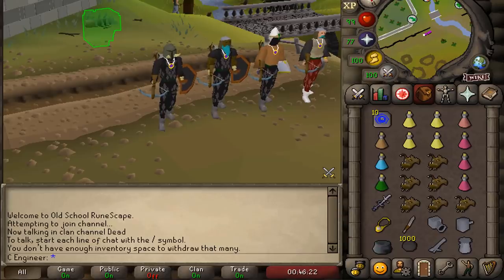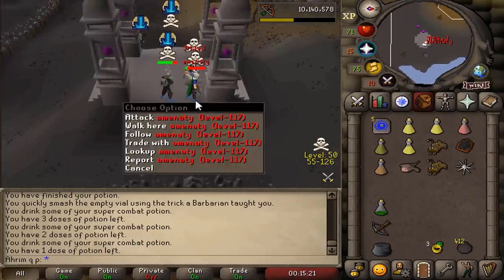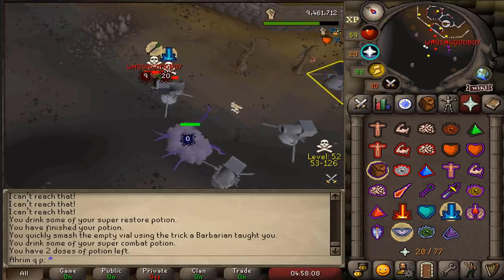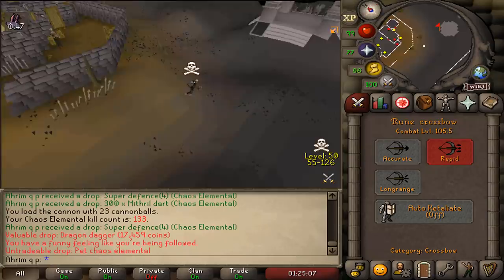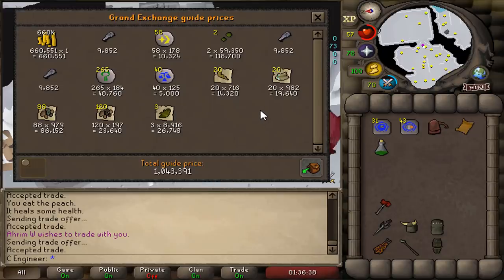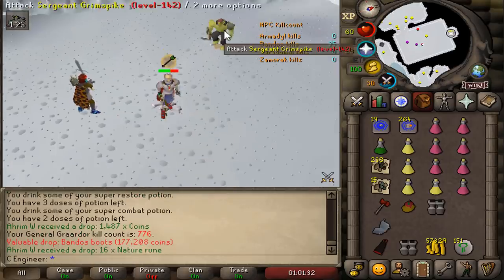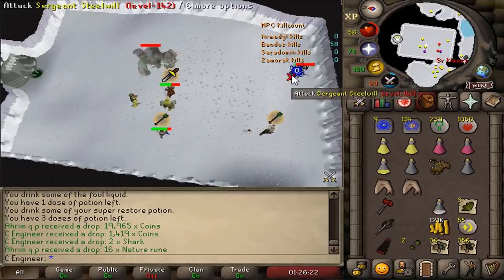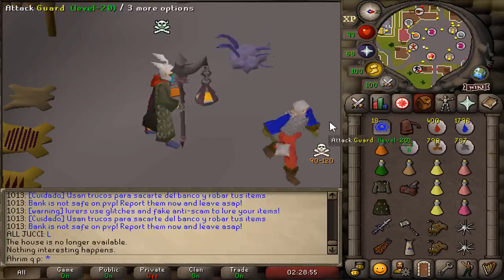I went bossing on my 4 Accounts at the same time